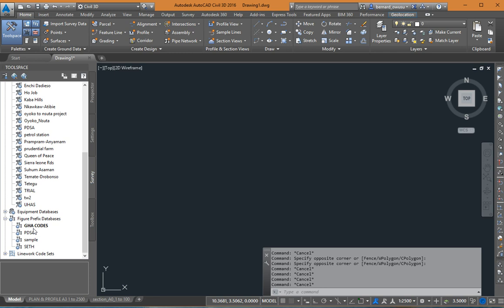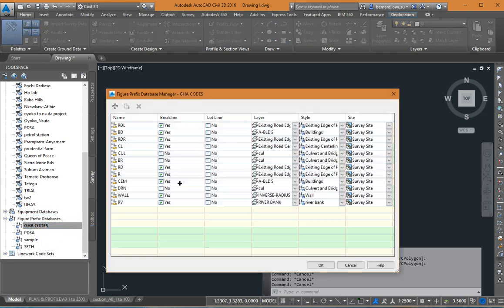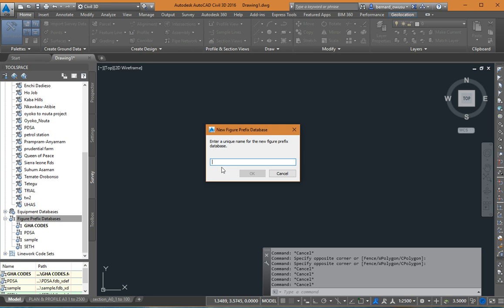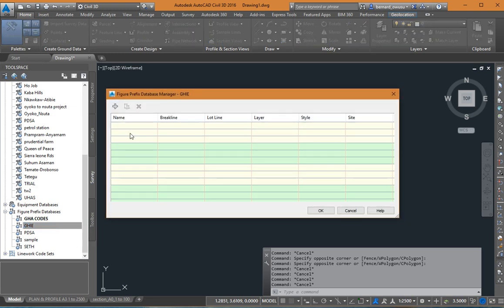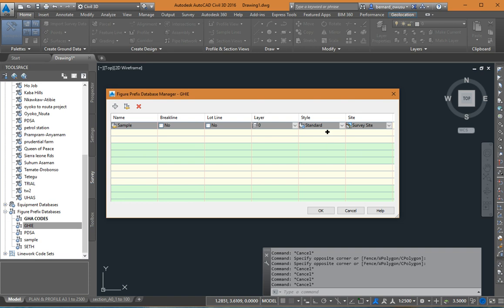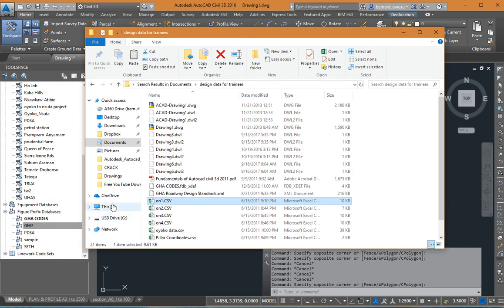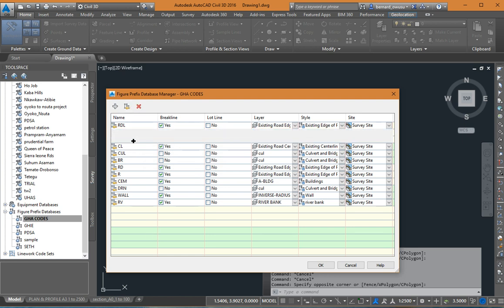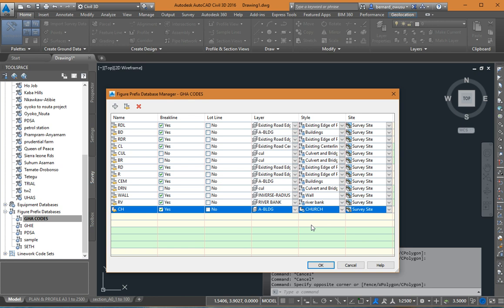CIVIL 3D TUTORIAL , LECTURE 1 BY GhIE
Setting up your workspace for data importation . You need to watch this masterpiece to the end . D o not miss a single thing here .Find attached the link to the survey data .